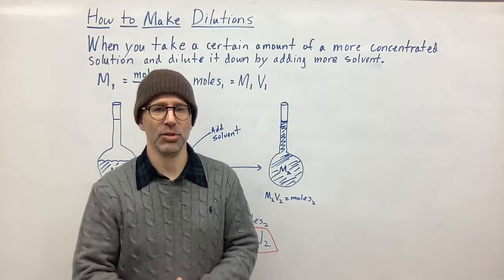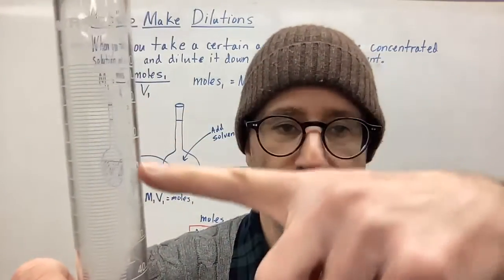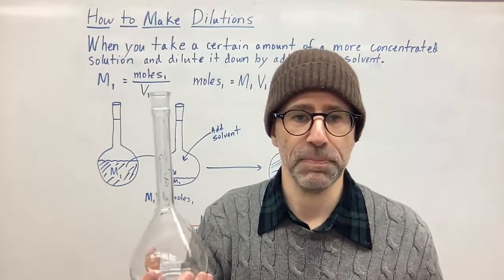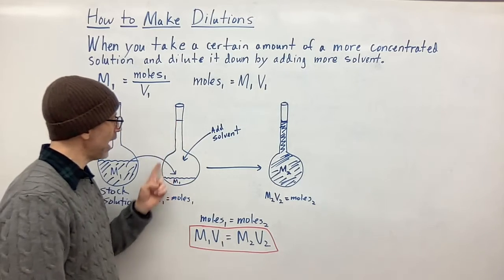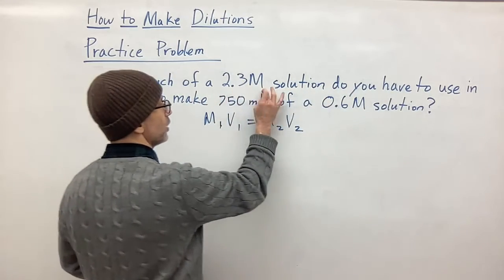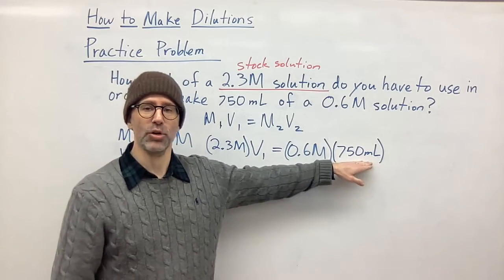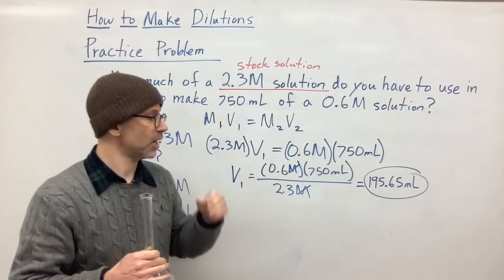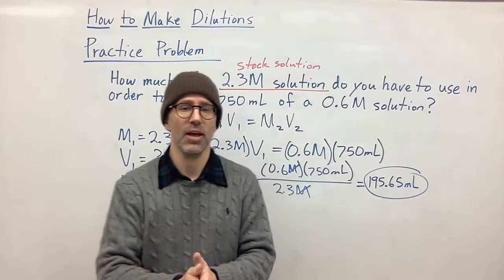How to Make Dilutions